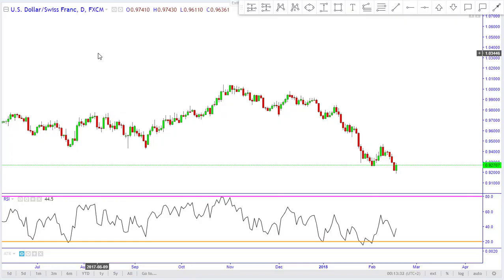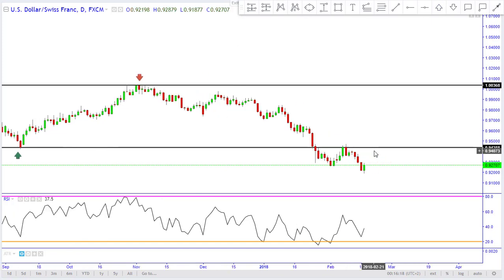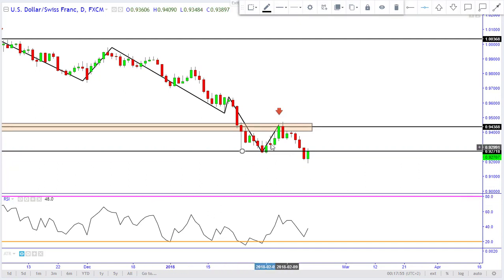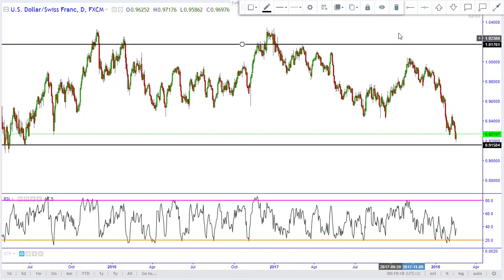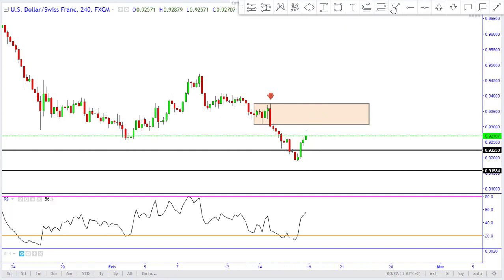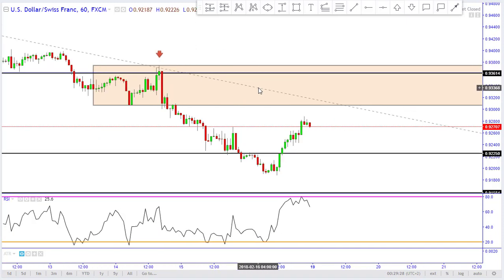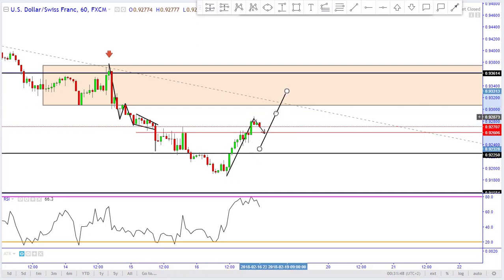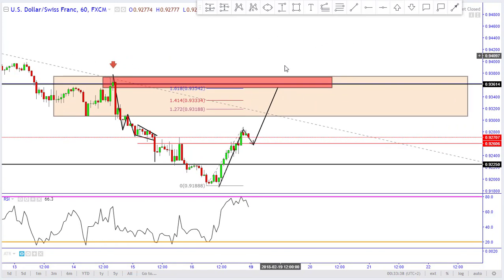Forex Trading:Difference between predictive analysis and reactive analysis.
The power of predictive is your edge in the market and it mainly sets you up for reactive analysis.Being able to have a rule based strategy to make you consistent is key,this is what we cover on this video.